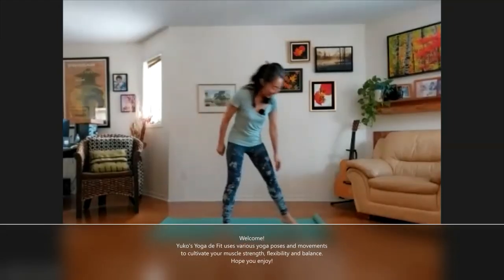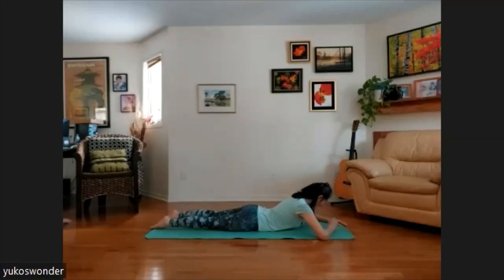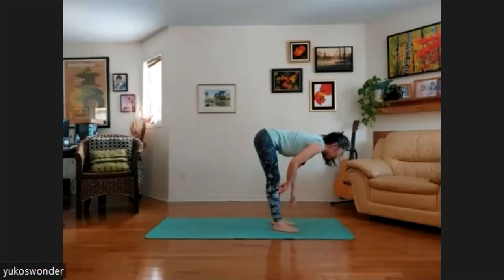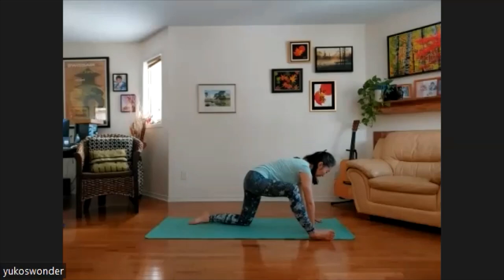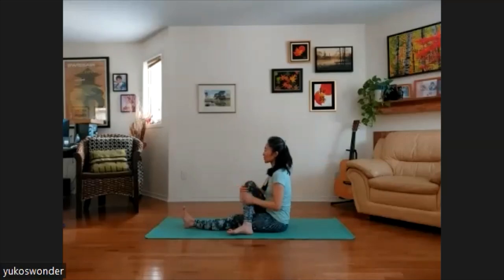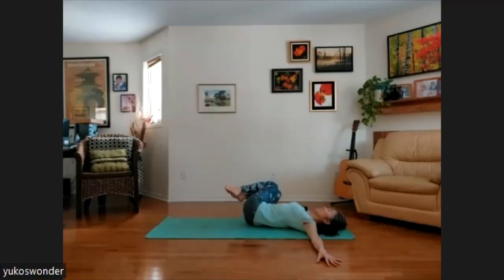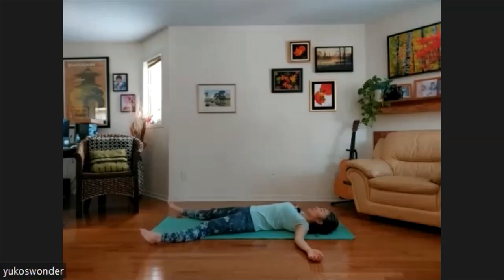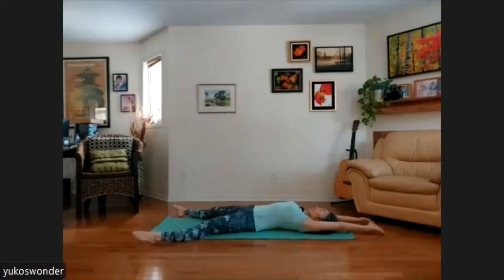Yuko's Yoga de Fit 2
Easy to Follow Beginner Yoga | Yoga de Fit 20 minutes
Yoga de Fit is designed to move your body using yoga poses and some strengthening movements in a nice slow flow.
This short 20 minutes yoga will wake up your mind in the morning, energize your soul during the day and tone your body after a long day of work.

My online live classes are also option for you if you are someone who feels more encouraged to come onto the mat with a teacher waiting for you across the screen.
Monday&Wednesday 10 AM EST
Tuesday 7 PM EST
Friday 9:30 AM, 12:30 PM EST